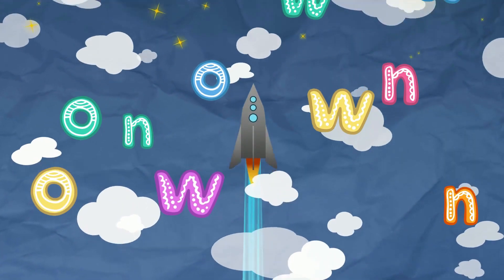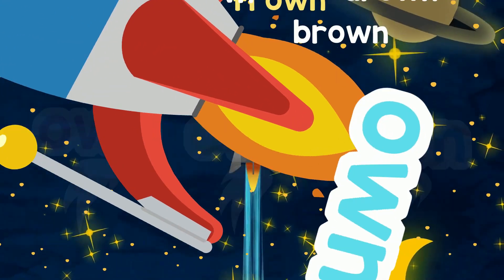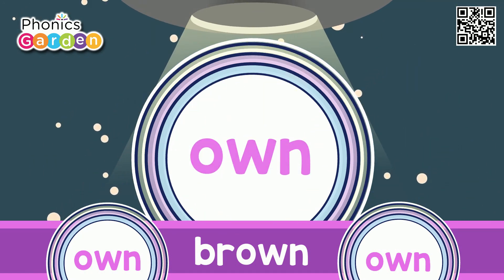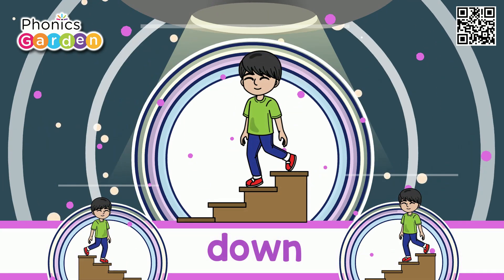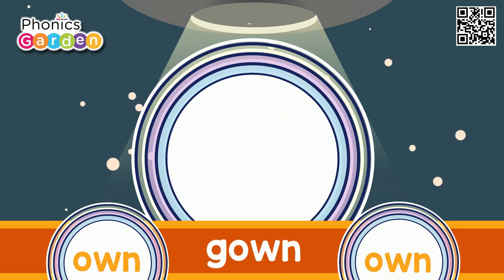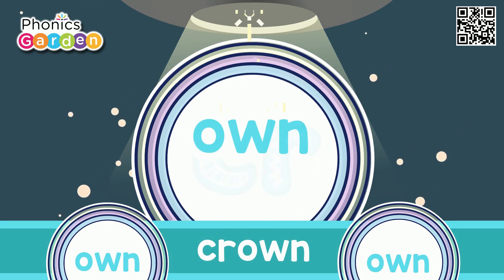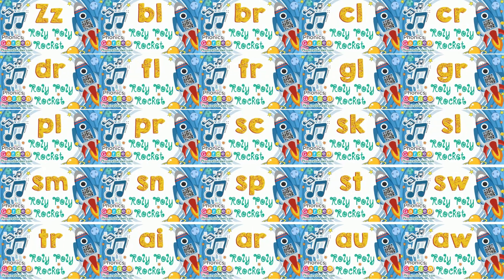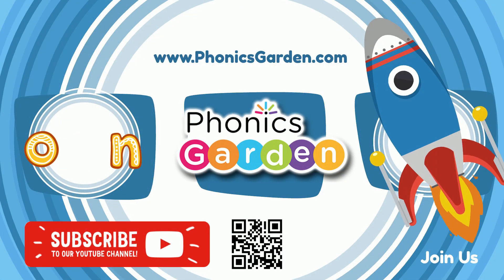OWN Rockety Phonics | WORD FAMILY | Practice Reading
Welcome to Rockety Phonics, a delightful and educational adventure in the Phonics Garden! This engaging program is designed to help young learners master the "OWN" word family through interactive and fun activities. Perfect for early readers, Rockety Phonics uses colorful animations, catchy songs, and playful exercises to reinforce phonetic skills and build a strong foundation in reading.

OWN | Pat-a-Word | Word Family Word Wheel Bundle | 8 Pages

Phonics Garden TeachersPayTeachers Store –
OWN | Pat-a-Word | Word Family Bundle | Phonics Garden

OWN | Pat-a-Word | Word Family Word Wheel Bundle | Phonics Garden